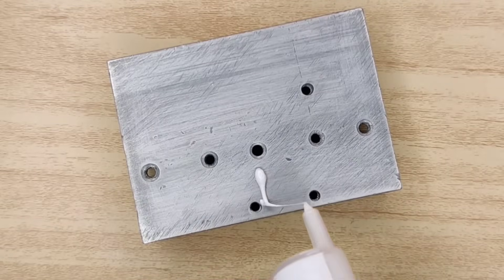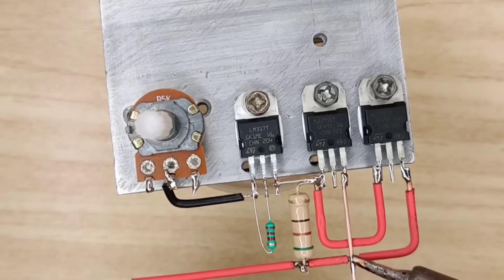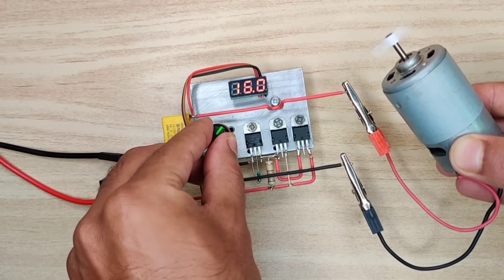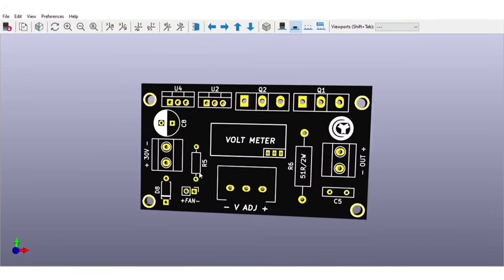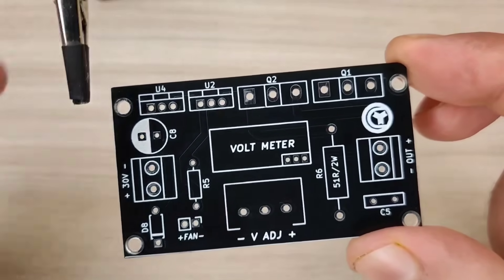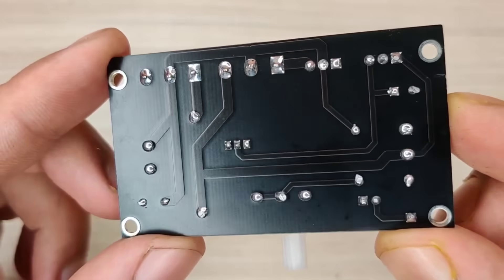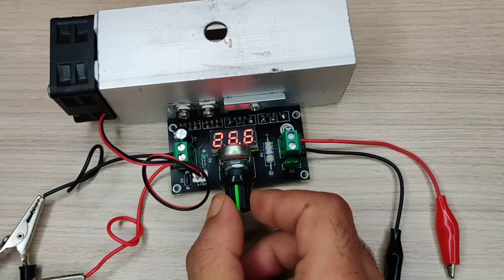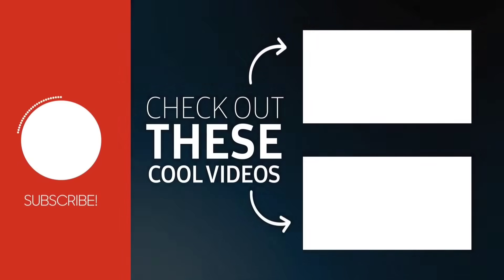LM317 Adjustable Voltage Regulator 0-35v